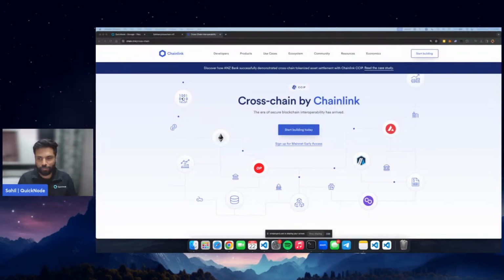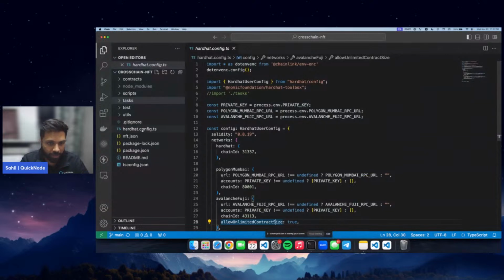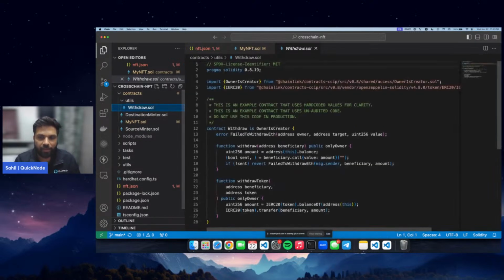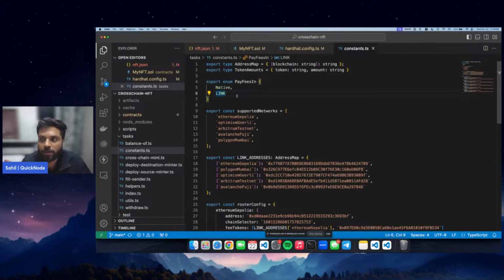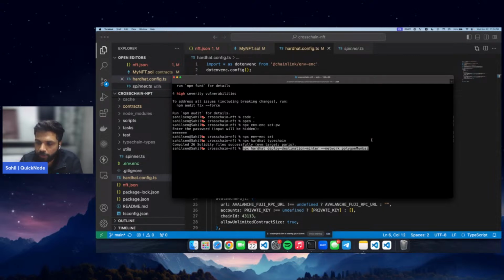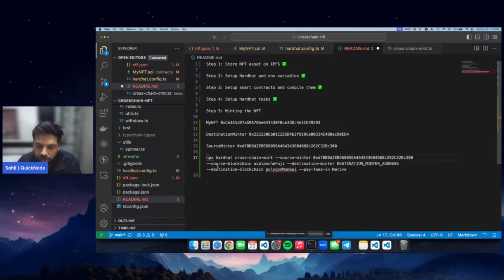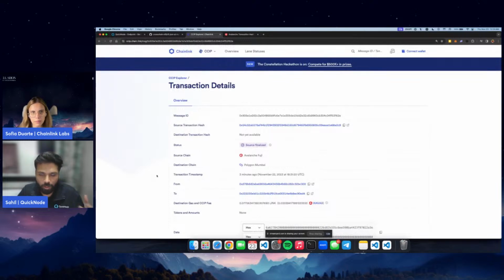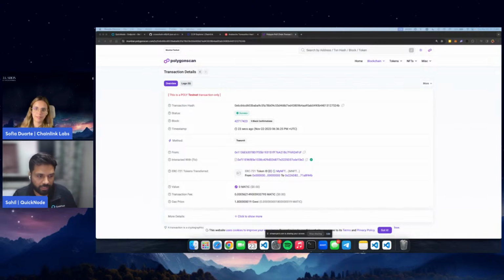Build Cross-Chain NFTs With Chainlink CCIP and QuickNode | Sahil Sen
In this hackathon workshop, Sahil Sen from QuickNode provides a step-by-step tutorial on how to build cross-chain NFTs that are minted on one chain and transferred to another chain using Chainlink CCIP.